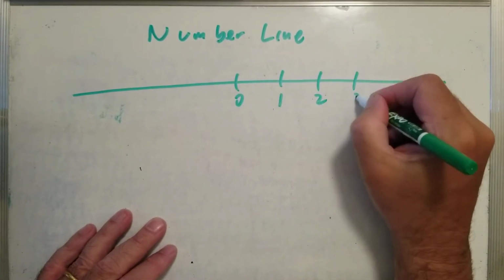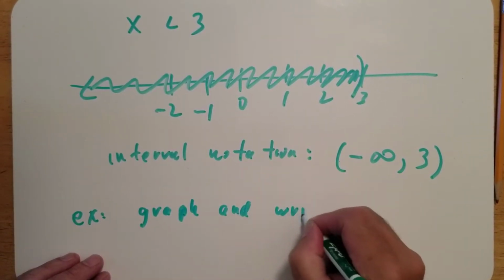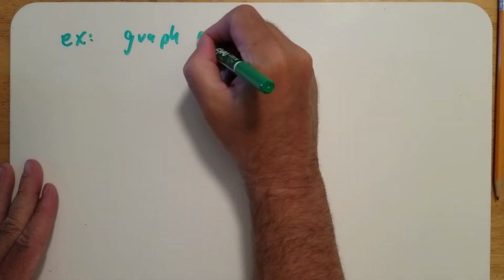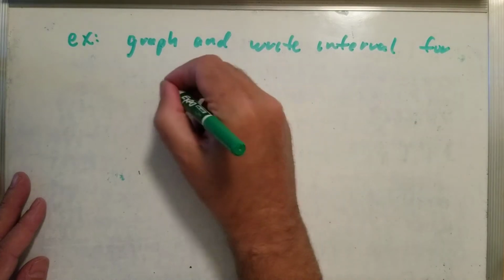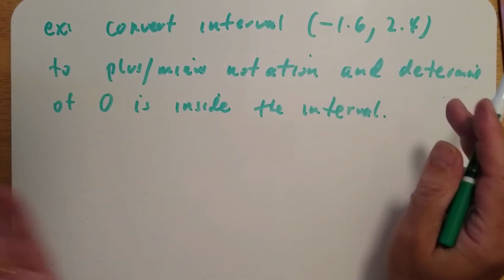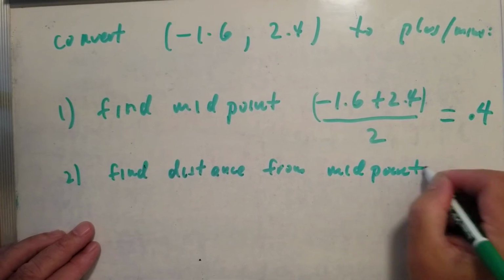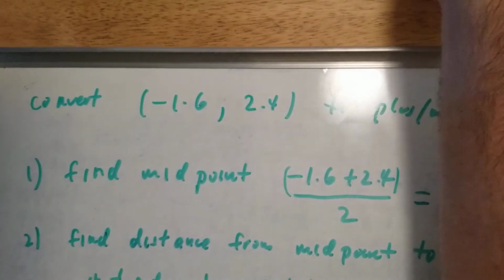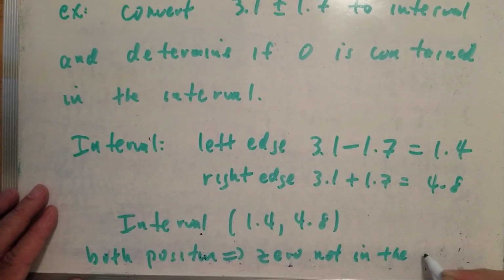IntervalsPlusMinus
Section 3.2 homework page 94/1-19 odd, part a only, 31-39 odd part a only, 41-59 odd